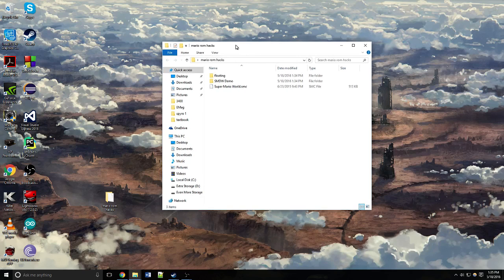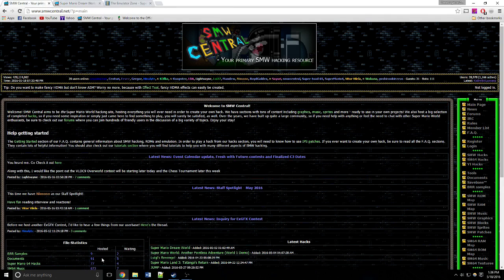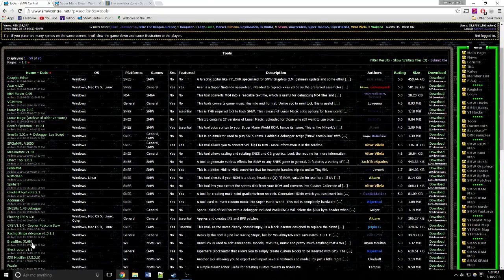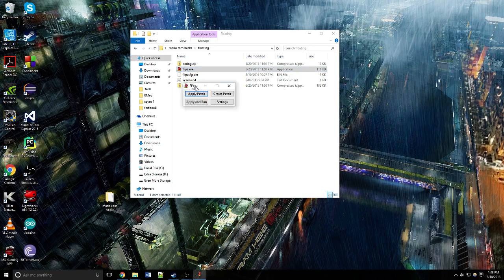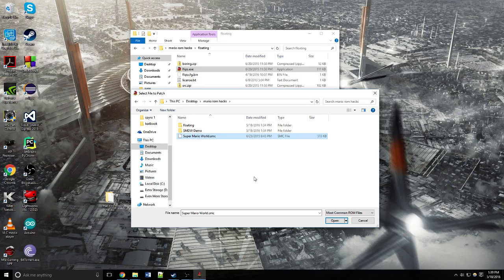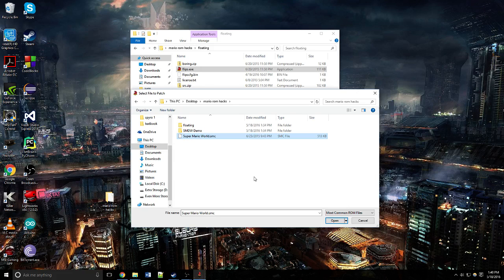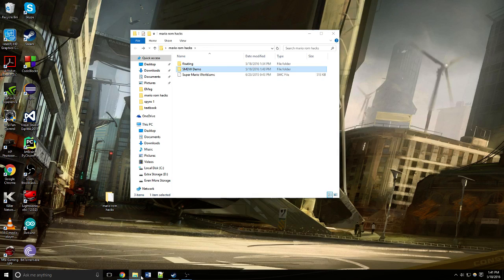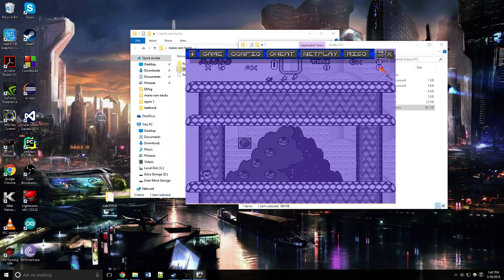UPDATED How To Play Super Mario World Rom Hacks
This is an updated version of a video I made a while back. Appropriate links are in the description.